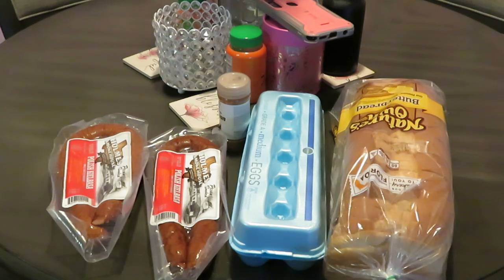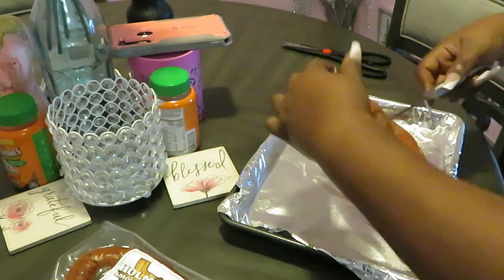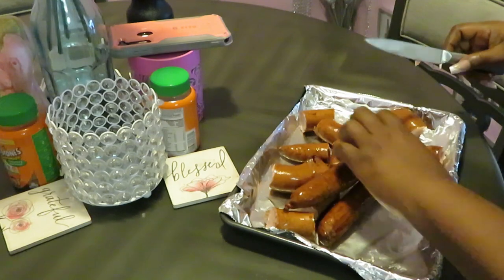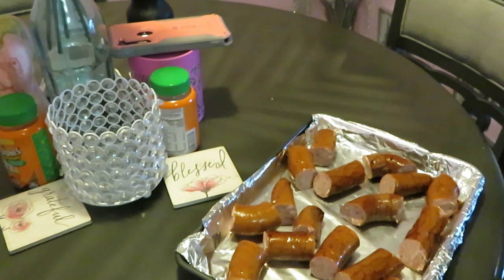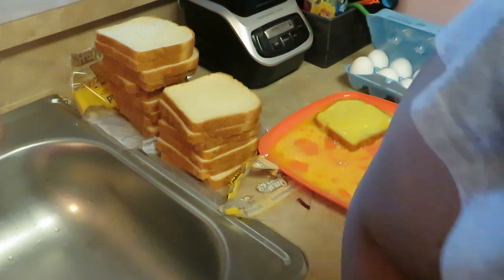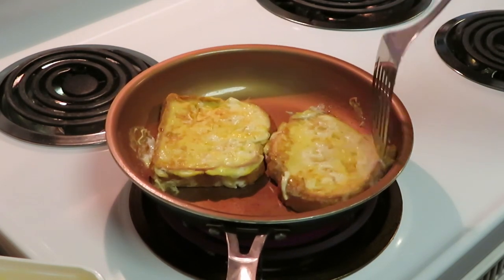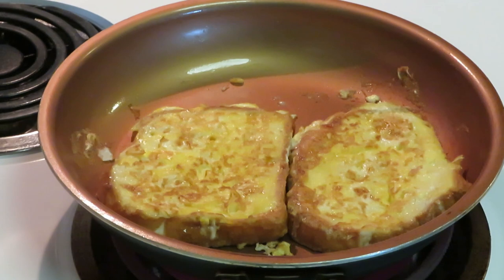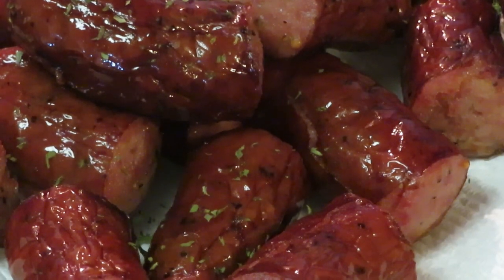French Toast & Smoked Pecan Sausages /Quick Breakfast Idea/ Arickamisha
Hello everyone here is another one of my quick breakfast ideas.